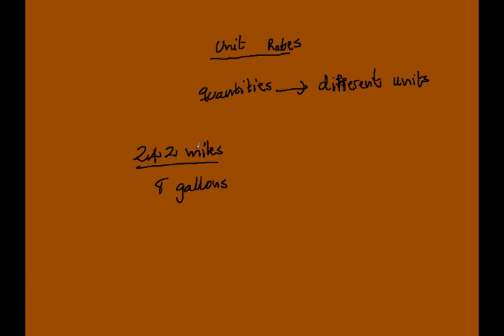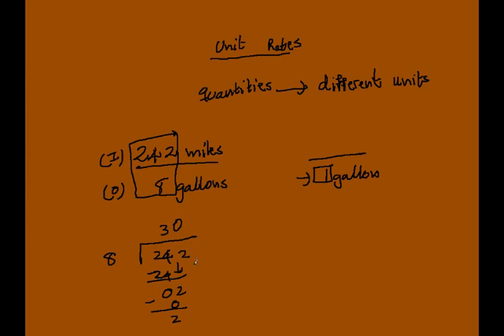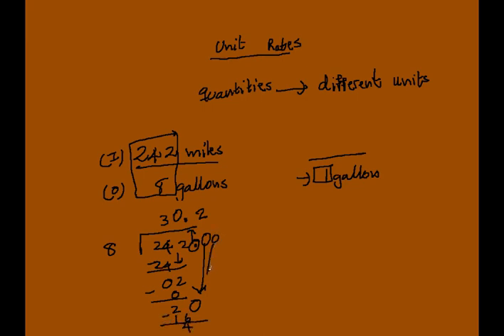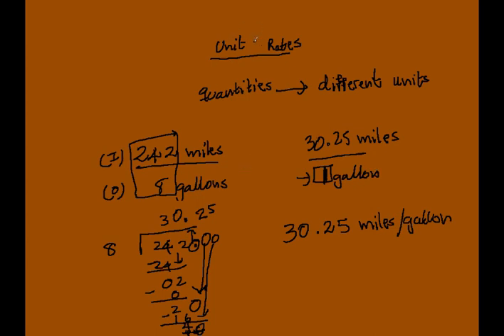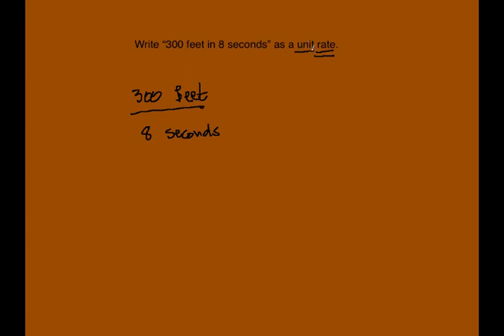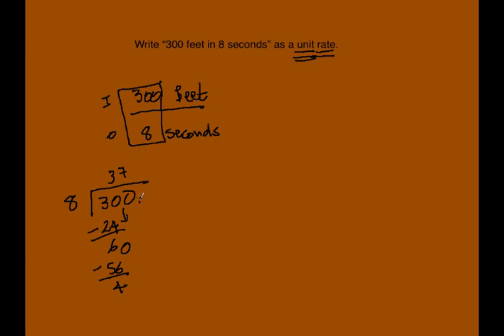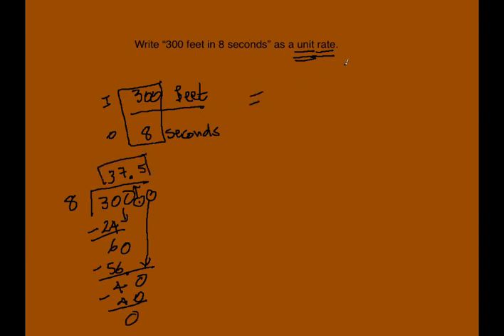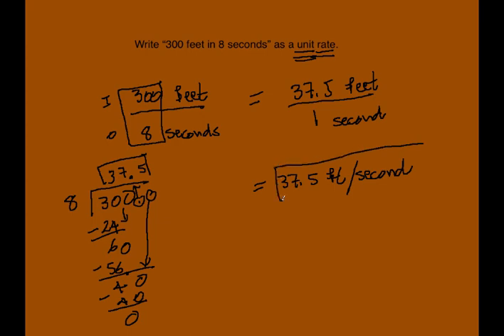4.2.2. Write Unit Rates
Write Unit Rates